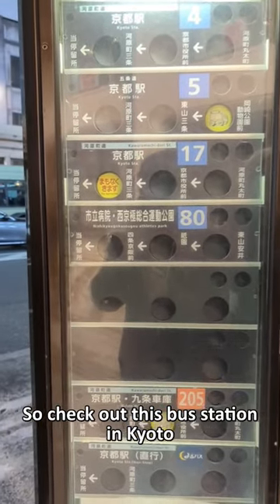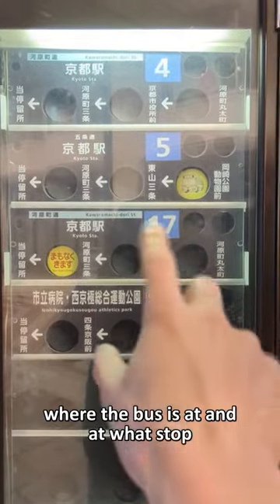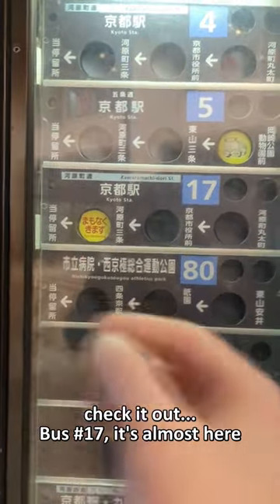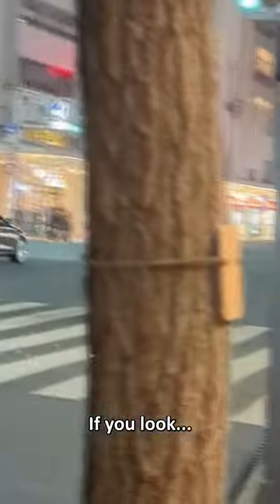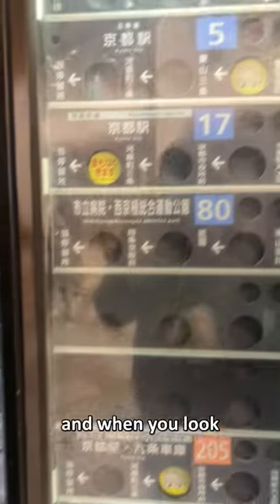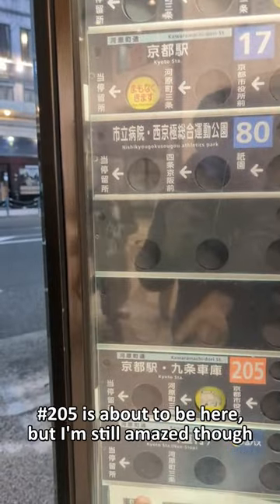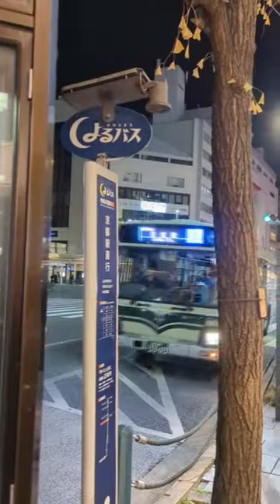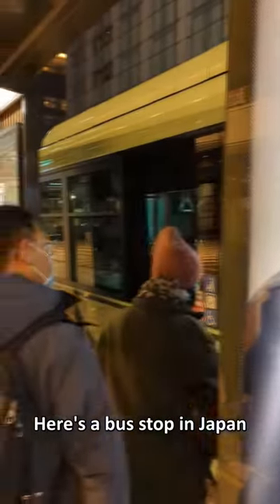A Bus Stop in Kyoto, Japan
The technology in Japan is simple!